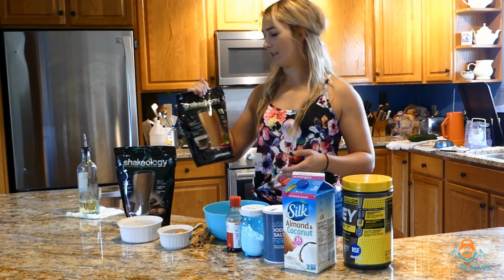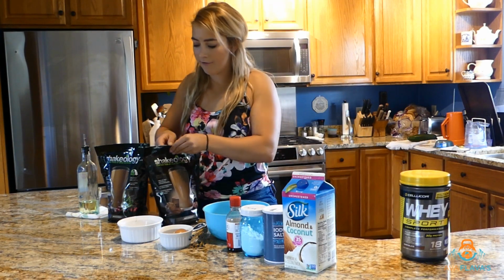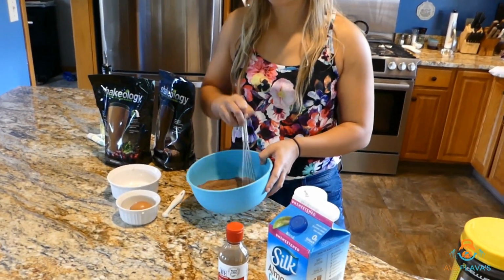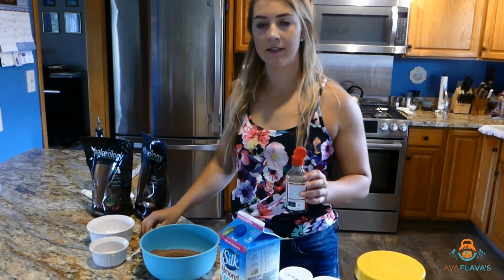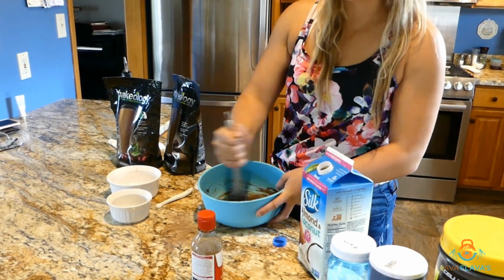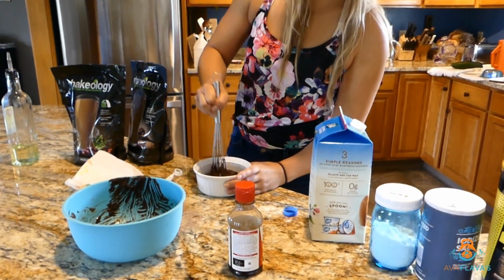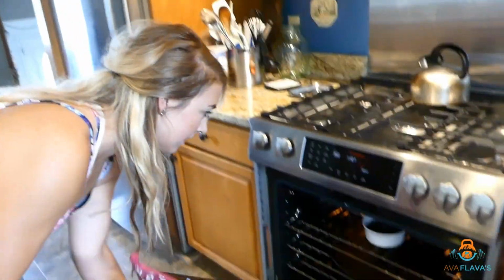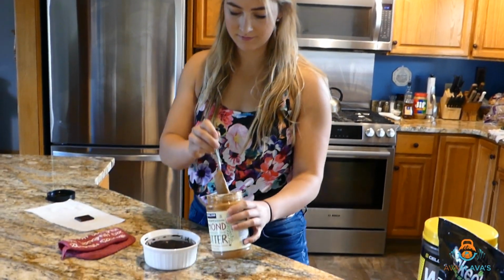Personal Protein Brownie-(GF+38P)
Recipe:
2 scoops chocolate protein powder
(I find best results with shakeology)
1/8 tsp. salt
1/8tsp. baking soda
1/4 tsp. vanilla
1 egg white
1/4-1/3 c. almond coconut milk

Whisk together, bake at 350 degrees for 16-18 minutes.
Top with almond butter, dark chocolate chips, or whatever your heart desires!
Macros at 6:01 in video